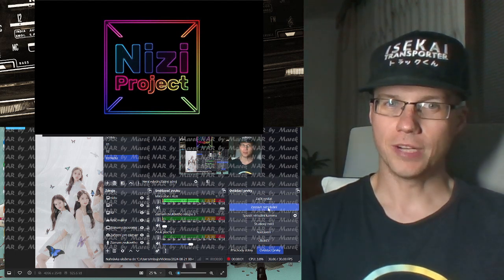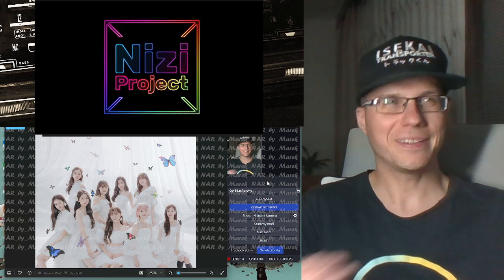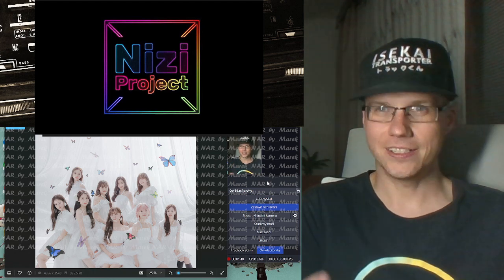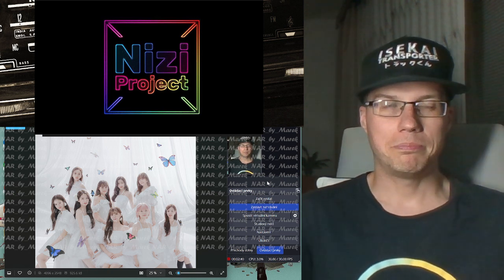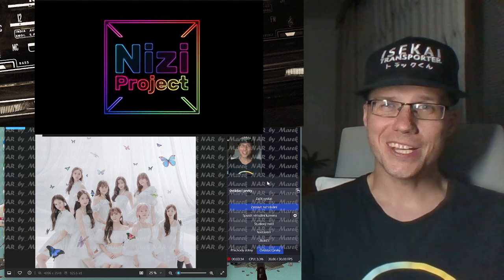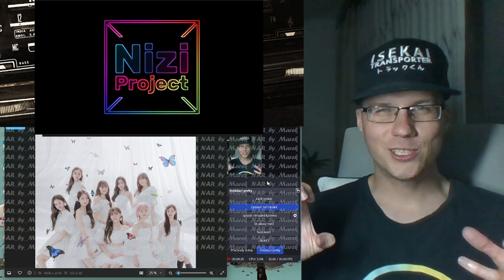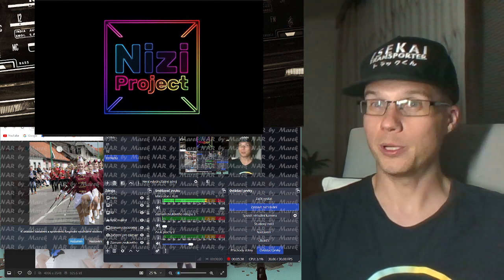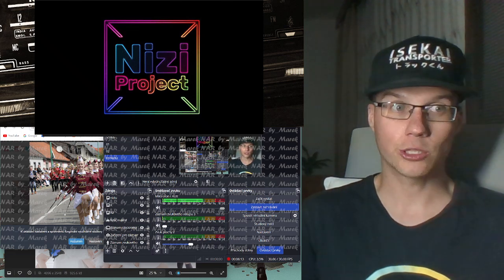[Nizi Project] Part 1 #8 (1) - review